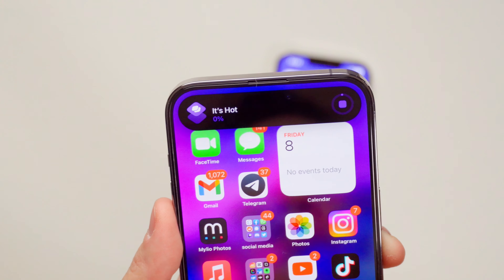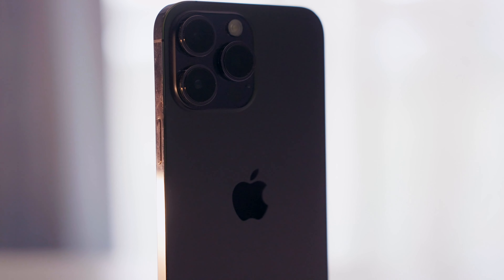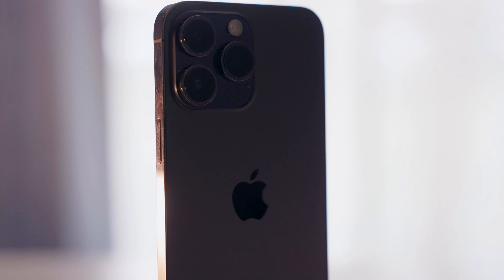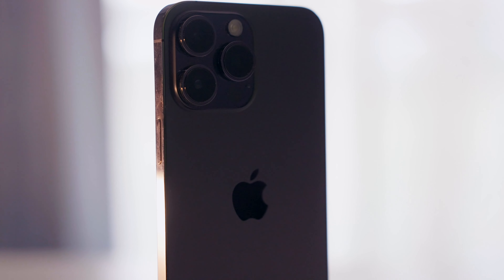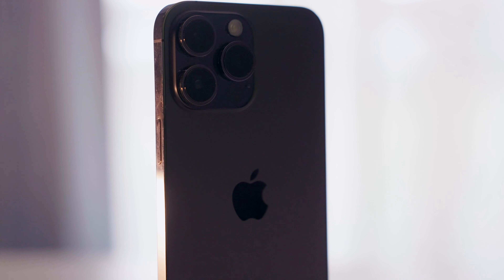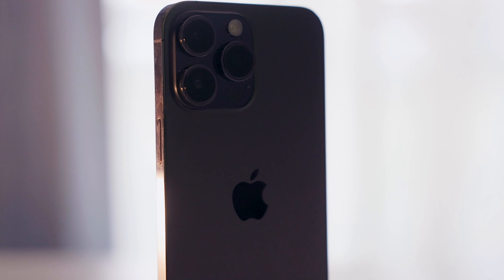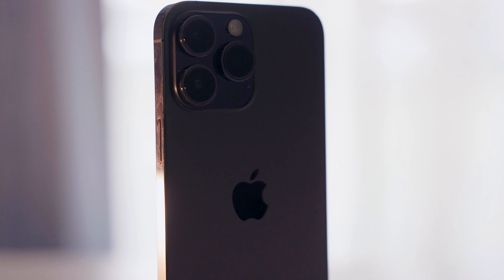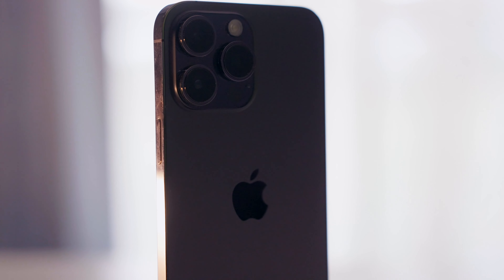iPhone 14 Pro vs iPhone 13 Pro - OR WAIT FOR 15 😍?!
Should you wait for iPhone 15 or buy iPhone 14/ 13 right now?! If you need need a new phone right now, here’s how the iPhone 14 Pro compares to the 13 Pro!!
‣ iPhone 14 Pro: geni.us/mEZK
‣ iPhone 13 Pro: geni.us/EHOy

TIMECODE:
00:00 Should you wait for iPhone 15?
0:29 Display - Dynamic Island vs Notch
1:39 Camera
3:23 Screen Size
4:09 Battery Life
5:03 Why wait for iPhone 15